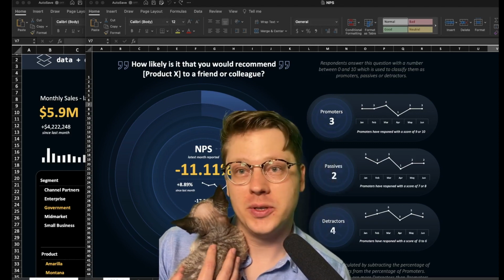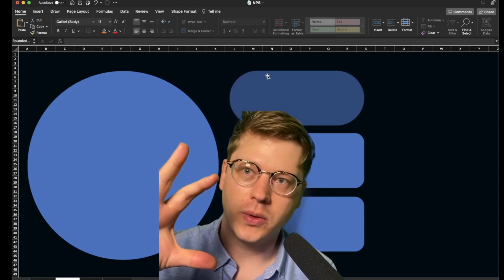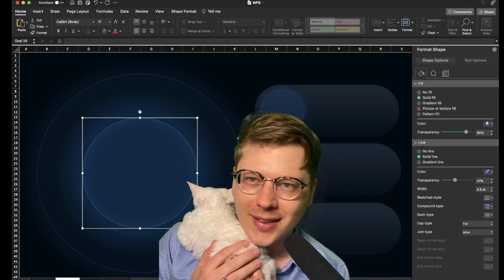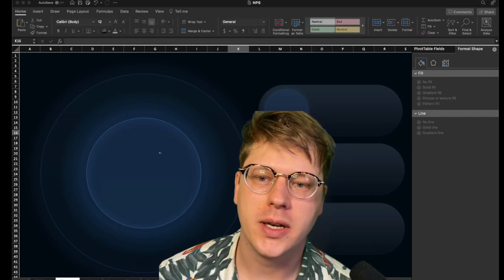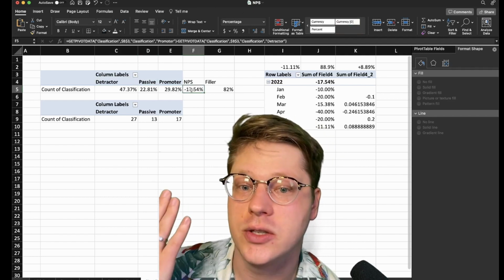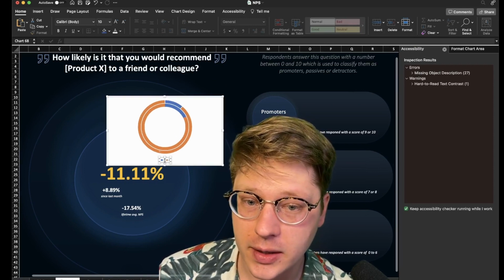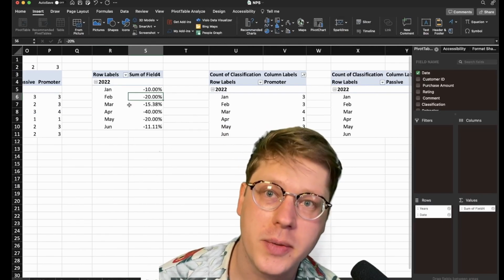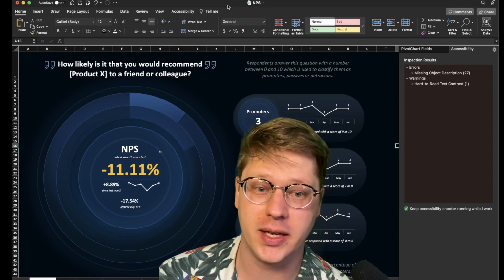Building this dashboard in Excel from start to finish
Hop on the newsletter to get the free templates that you see in my videos

This is a deeper dive into the NPS video that I posted recently and goes into the whole build process in much more detail.

NPS or Net Promoter Score is a very common metric seen across all sorts of product or service businesses. It's essentially a score from a very simple survey question that you've probably answered at some point. I'll walk you through this little experiment of mine and give you the context that you need to understand the full walkthrough video that I release later.